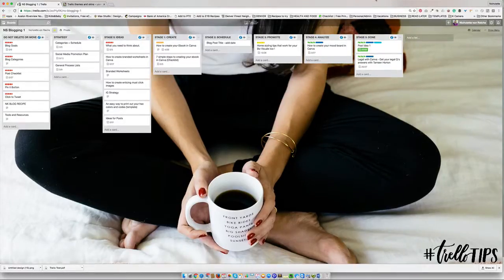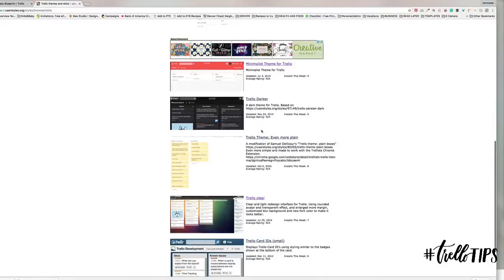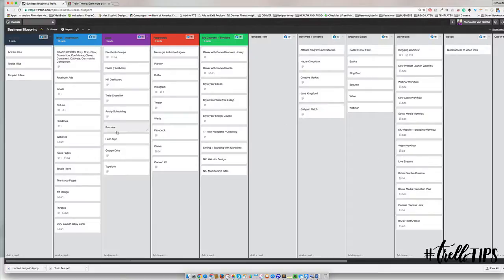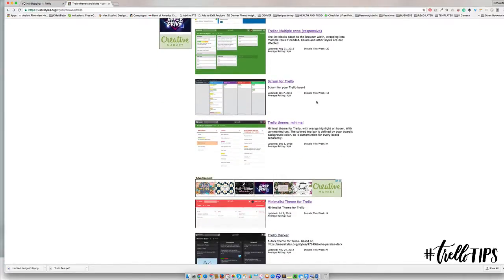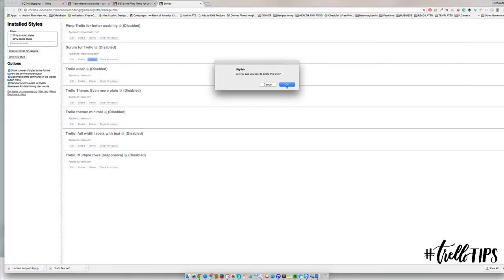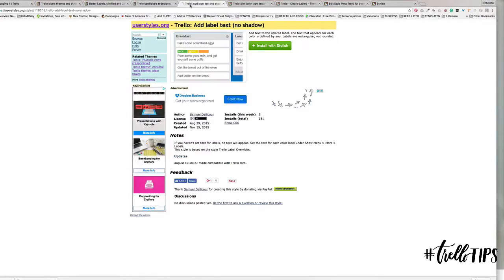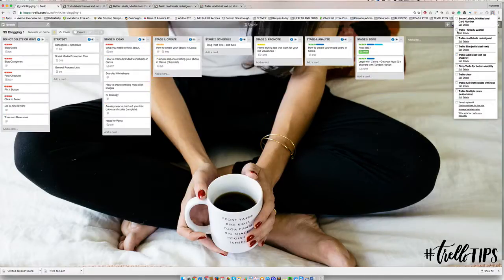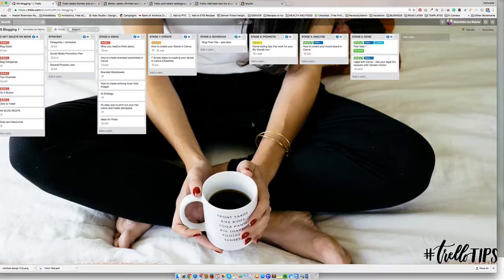How to change your Trello Theme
Ever wish you could have your cards underneath each other or just change a few features?

This plug-in might be just what you need to personalize your Trello boards even more.